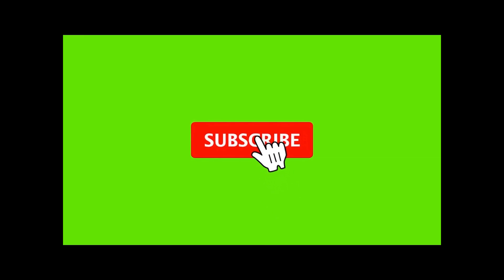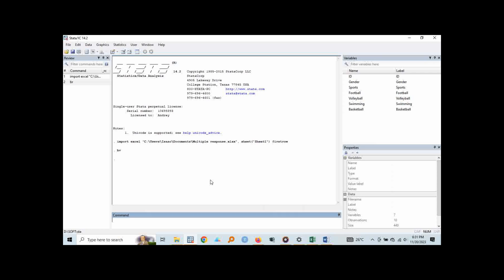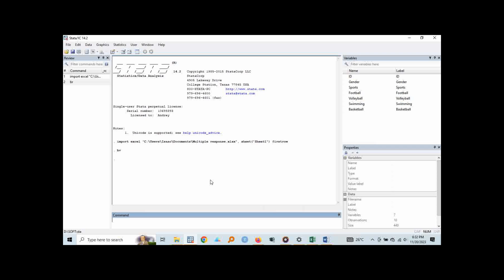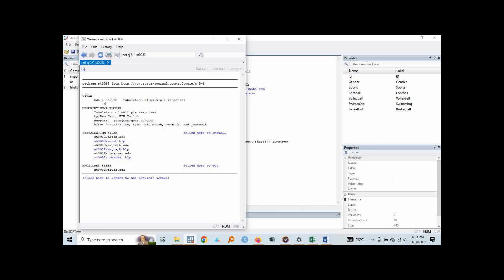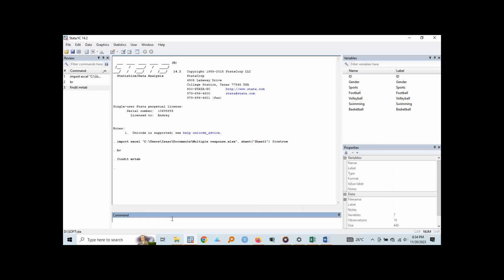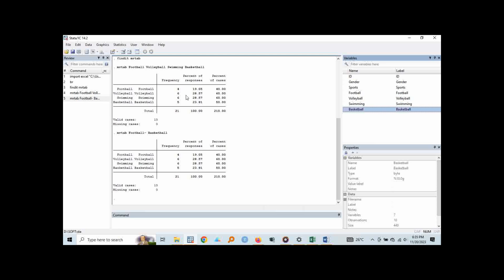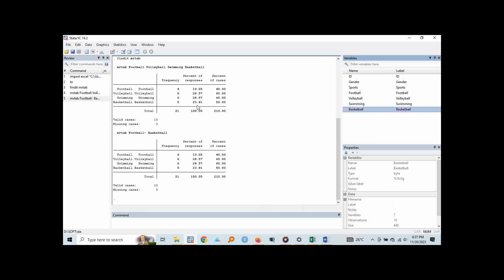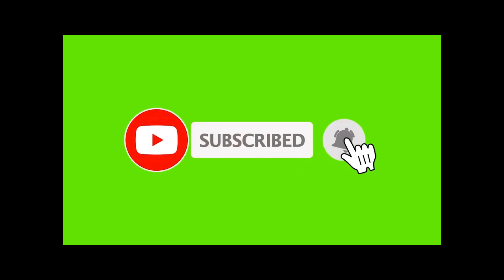Installing package & Multiple response tabulation in STATA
Learn how to install STATA packages that are not by default installed in STATA and learn how to analyze multiple response data using mrtab command.